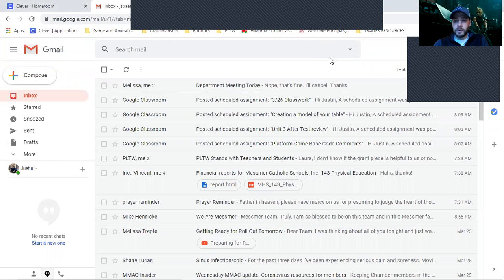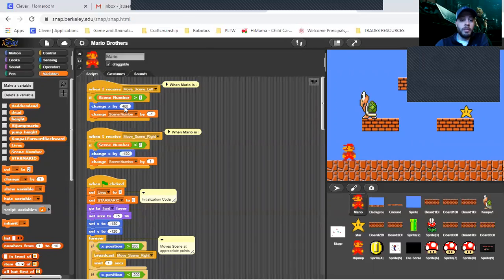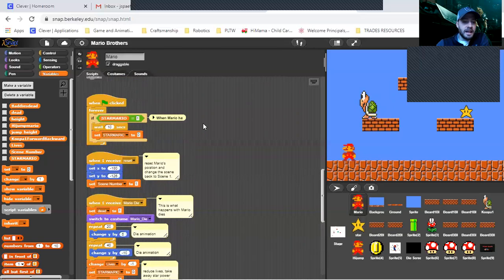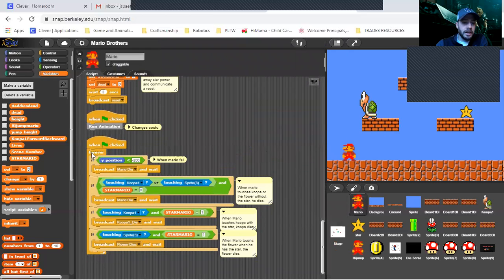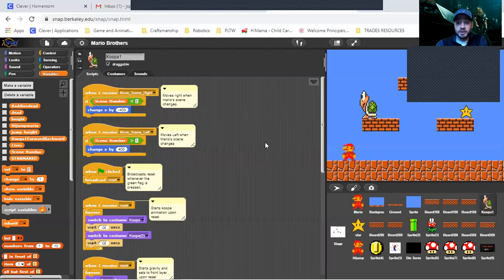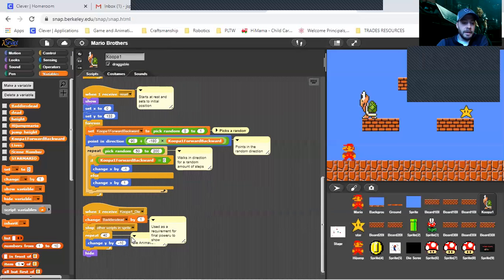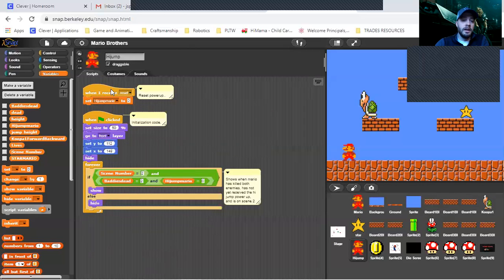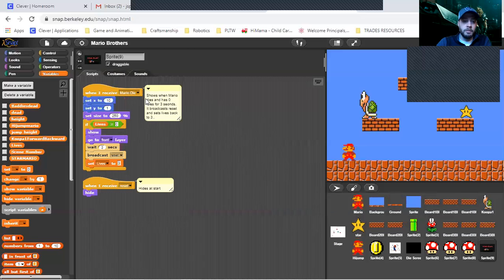Side Scrolling Platform Game Code Review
This video is meant for my class, but if others find it useful, GREAT!  I know my code at times might not seem like the bet way to do things, but bear with me please as this is just an example.  Also, my code works for the sprite costumes I chose.  Do not think that all costumes will work with the same exact code.  I also don't show it in action, my students have seen it in action many times, so it will make more sense to them.